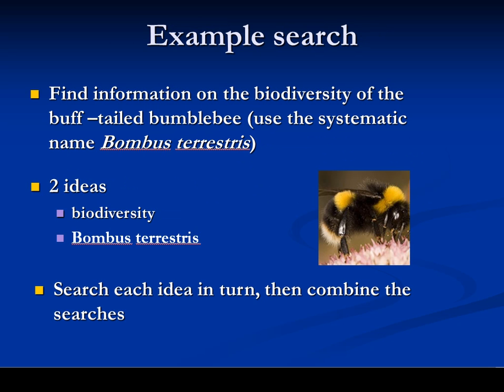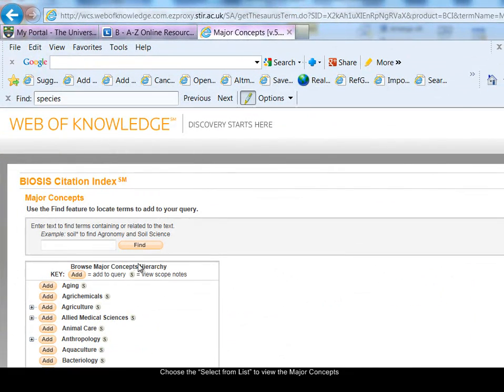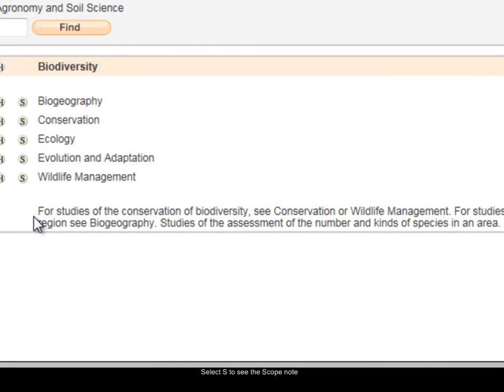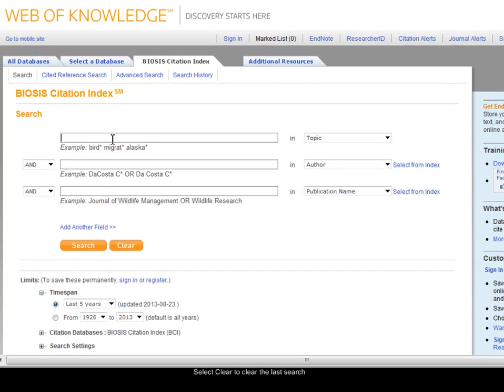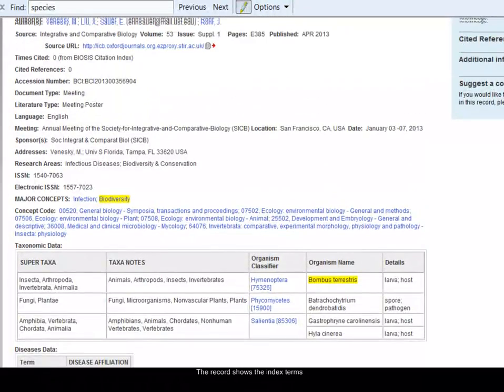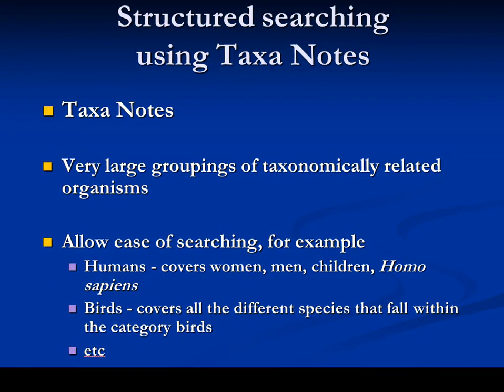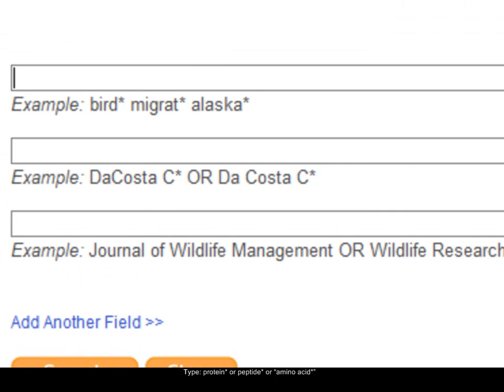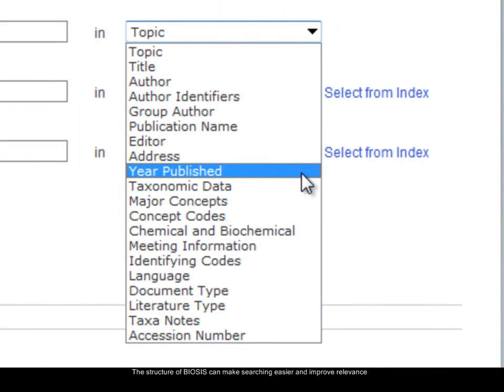BIOSIS for Biological and Environmental Sciences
Searching with Major Concepts, Taxa Notes and by Species